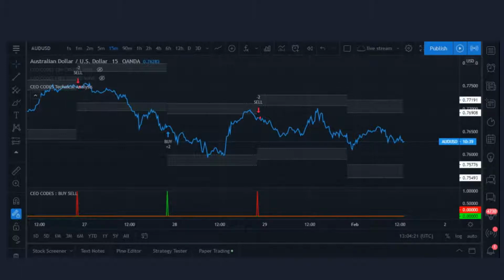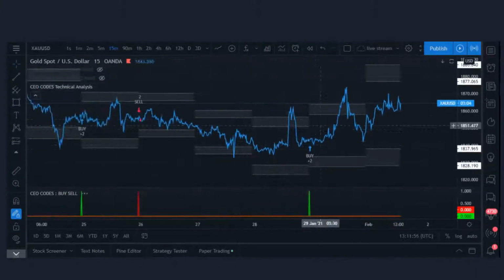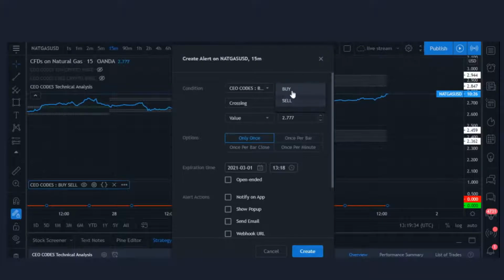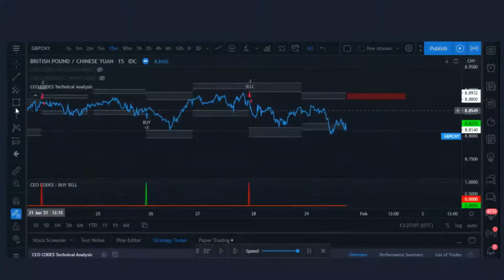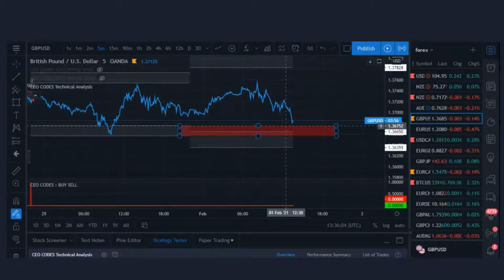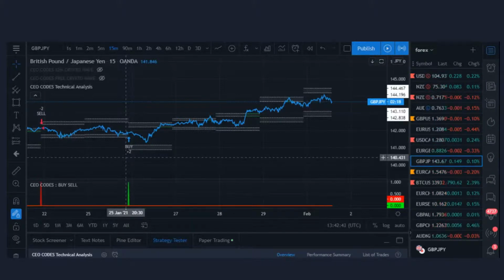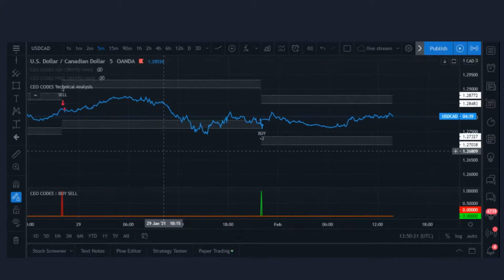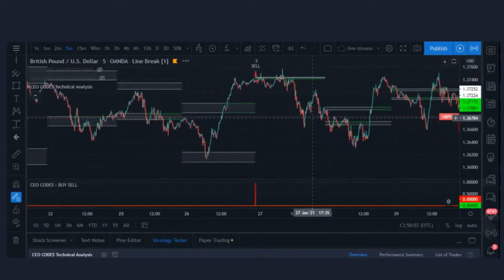MARKET UPDATE: New York Session Updates on Forex, Crypto, Indicies & Commodities- February 1, 2021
I give Technical Analysis on any potential trade opportunies from the Technical Analysis Indicator & Alert. I provide price action analysis, livestream market updates, group interactions, Q&A, general trading education.

Start with $100,000 in virtual cash and put your trading skills to the test!